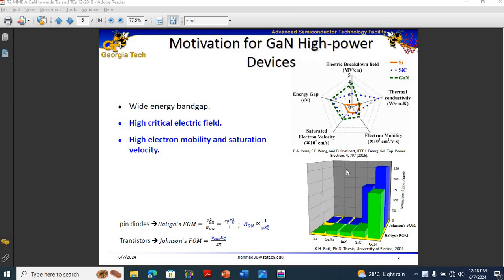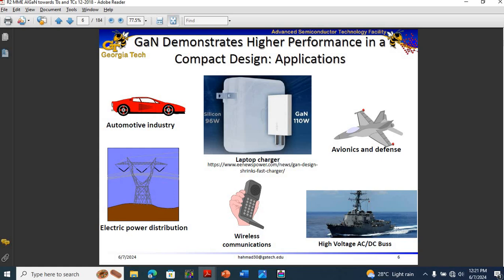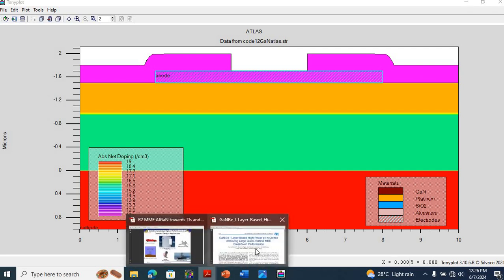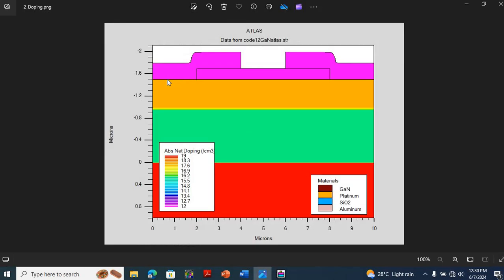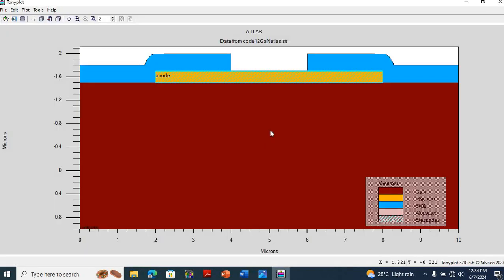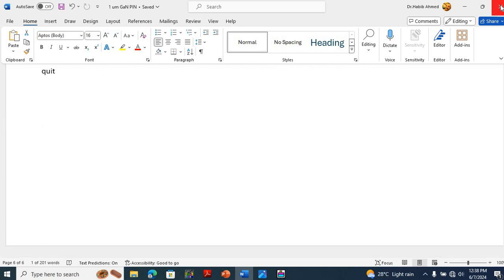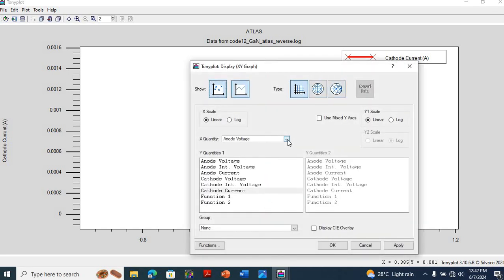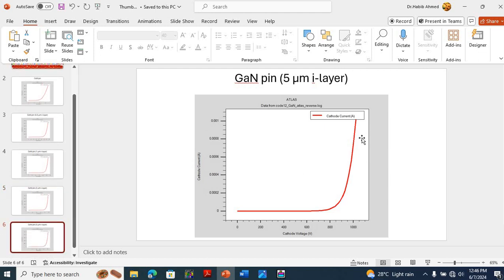High Power GaN PIN Diodes Silvaco TCAD Simulation! 💡🔄🌟⚡️🔬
Welcome to our electrifying journey into the realm of high-power GaN PIN diodes! ⚡️🔬 In this video, we delve deep into the fascinating world of GaN (Gallium Nitride) technology, exploring its potential in high-power applications. From forward bias to reverse bias, we're uncovering the secrets of these advanced diodes and their behavior using Silvaco TCAD simulation. 💡🔄

🔬 GaN PIN diodes are at the forefront of power electronics, offering unprecedented efficiency and performance. By applying forward bias, we unlock the diode's ability to conduct current, showcasing its prowess in delivering power with minimal losses. But the exploration doesn't stop there! We're also delving into reverse bias, where the diode's unique characteristics shine through, enabling precise control and regulation of power flow. ⚙️💡

Join us on this electrifying adventure as we navigate through the intricacies of high-power GaN PIN diodes, fueled by the insights gained from Silvaco TCAD simulation. Get ready to witness the future of power electronics unfold before your eyes! 💡🔄⚡️